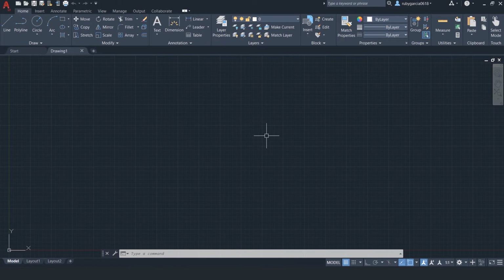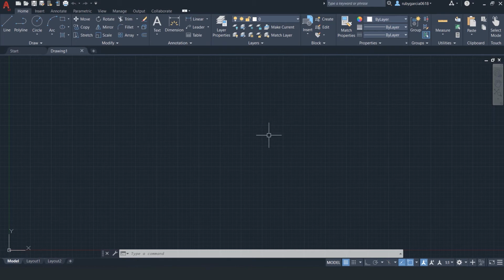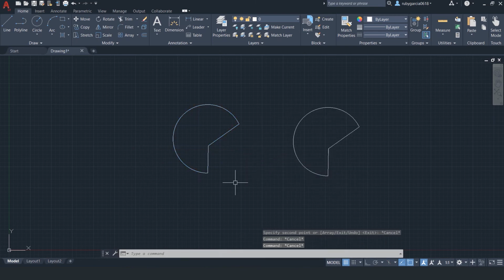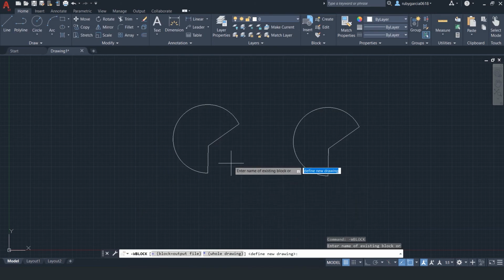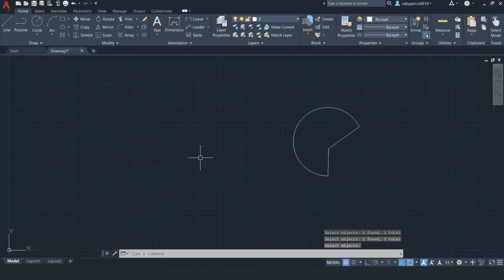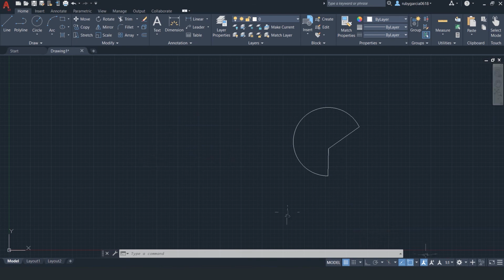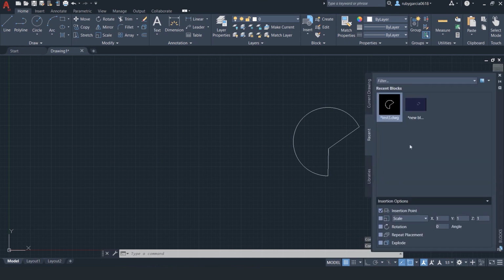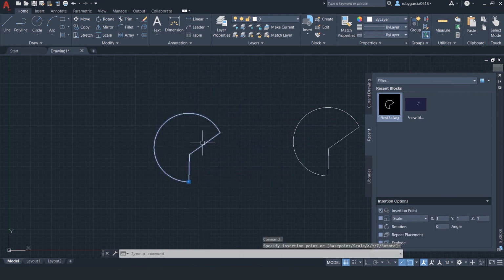Create a Block with wblock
How to Create a Wblock

Let’s create a Block that is saved so you can use it in other drawings later.

Wblock vs Block
Wblock writes to a location. Command to export items from your current drawing. Thus doing so will combine objects into a block. This block that is saved in designated location for use in other drawings.
Block stays in drawing created. Objects are combined to create one object.

Step 1 – Access Wblock command. You can do this by selecting the Wblock icon. Or type -wblock into the command prompt.
Step 2 – A dialog box will open up asking to specify a name and location for the new Wblock file. Once finished the dialog box will close.
(Note: If FILEDIA is set to -0- this dialog box will not open up.)
After the Block is created it will be deleted from your drawing. Since this Block was created with Wblock you can insert it as a Block.
Step 3 – At the command line you will then be asked to Enter name of existing block or to define new drawing. To create a new Block press enter to select define new drawing.
(Note: Typing the asterisk [*] then enter will create a Block from the entire drawing.)
Step 4 – The command prompt will ask you Specify insertion base point or [Mode]. The insertion point or base point is the point where the cursor touches the Block when it is inserted into the drawing.
Step 5 – Select the objects to be used in the Block. Right click the cursor finish.